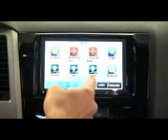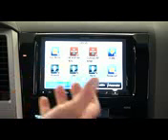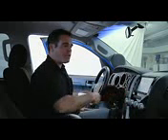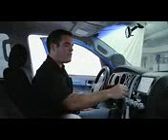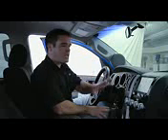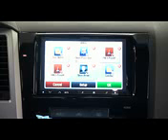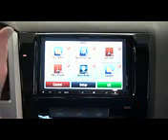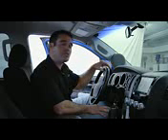The8-Inch_Fave_Your_8_for_Quick_